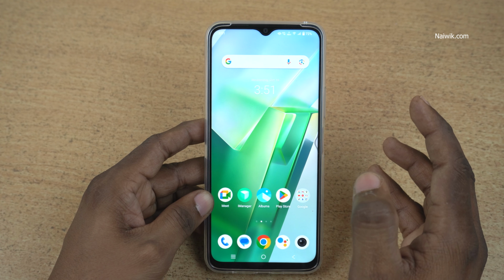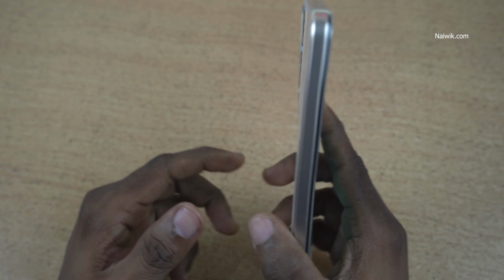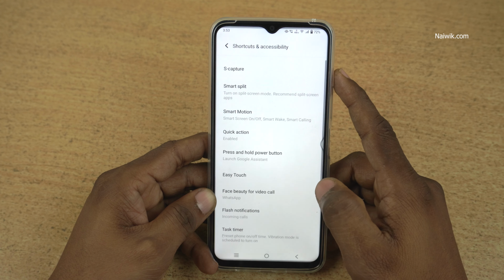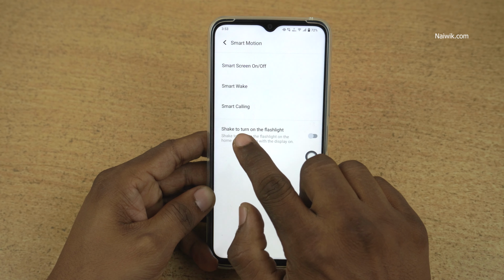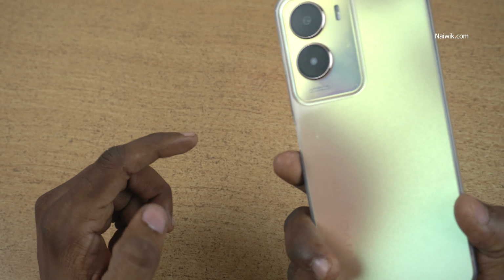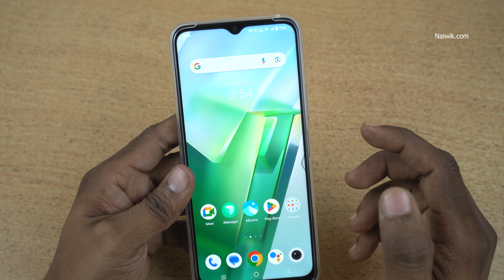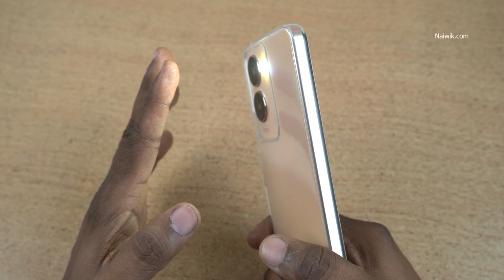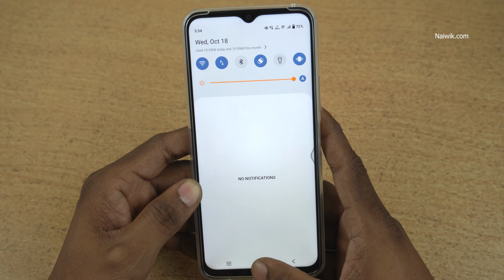Shake to Turn-on Flashlight in Vivo Phone running Funtouch OS 13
Shake to Turn on the Flashlight in Vivo Phone running Funtouch OS 13